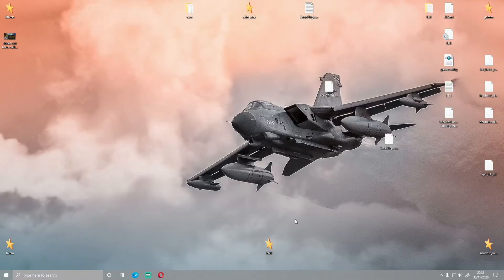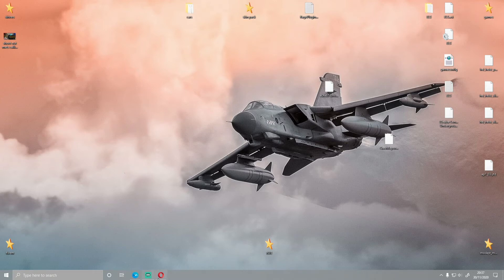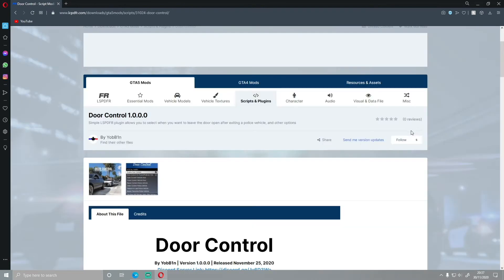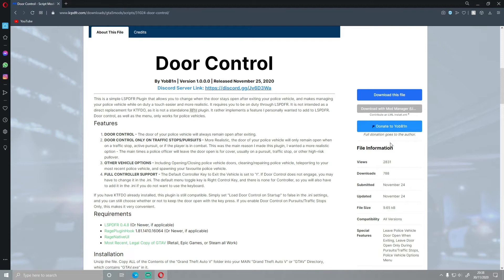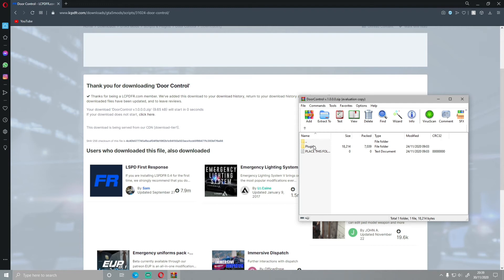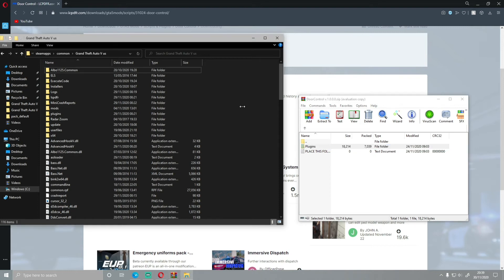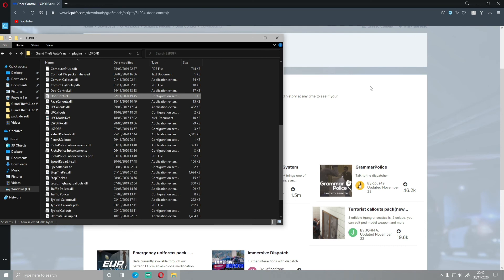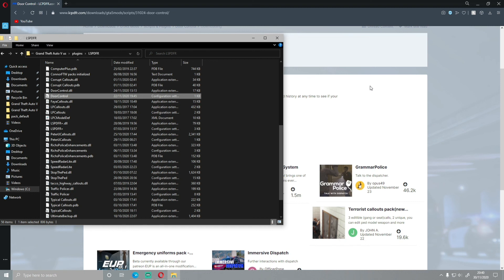How to install Door Control to LSPDFR